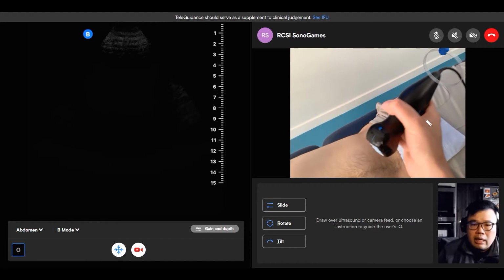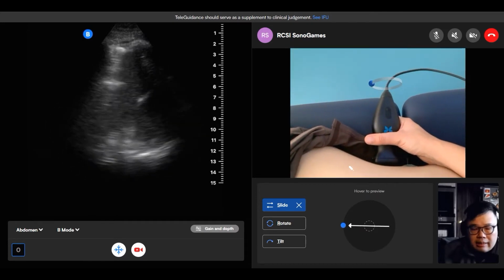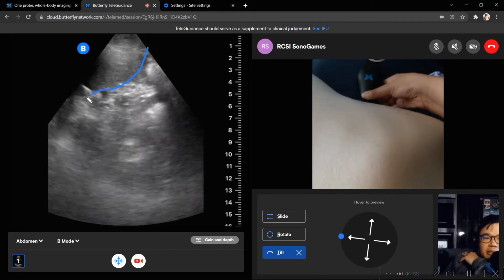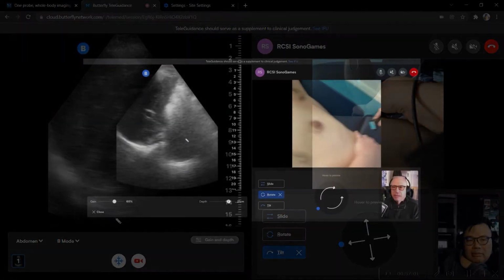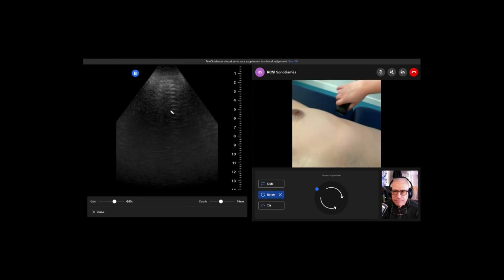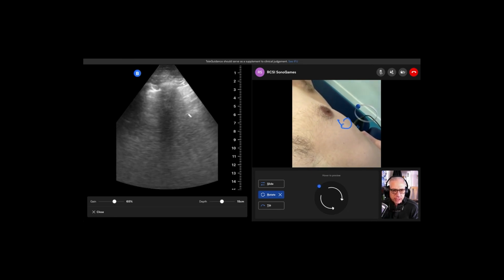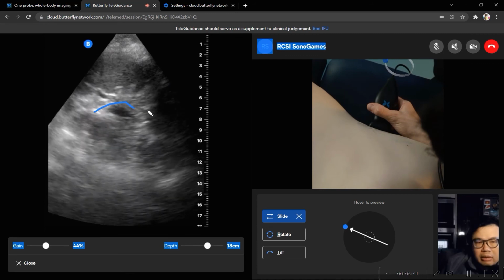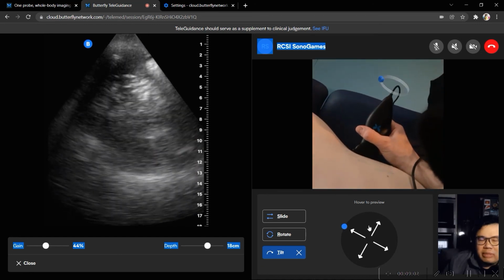Teach the eFAST exam remotely 3/4 - Left Upper Quadrant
In this series, Dr Peter Weimersheimer and myself teach the Royal College of Surgeons Ireland RCSI Sonogames team how to perform the Extended Focused Assessment with Sonography in Trauma eFAST POCUS exam. This episode it's the Left Upper Quadrant component of the exam.

Chapters

0:00 Introduction
2:16 LUQ - Nicolas Lim
8:53 LUQ by Dr Peter Weimersheimer
14:16 LUQ - Nicolas Lim

Tips -

- Hold the probe with your fingers underneath - between the probe and the trolley

- Mantra is 'To the Head and to the bed'

- To the bed - push your hand + probe into the bed. If you direct probe too anteriorly, you will see stomach and spleen. If you direct more posteriorly, you will see spleno-renal angle.

- To the head - the LUQ interface is higher than you think it is. Move the probe more cephalad.

- Free fluid appears between spleen and diaphragm not the spleen and kidney. Make sure to clear the space superiorly.

- Free fluid appears as sharp angles as opposed to fluid in bowel / stomach (which is rounded and no edges)